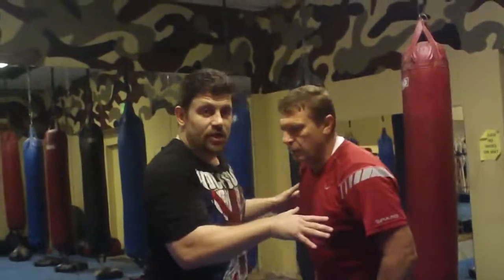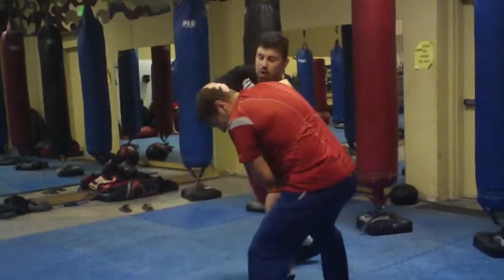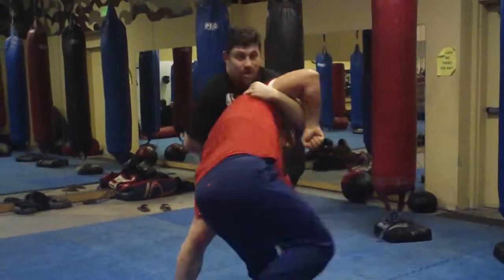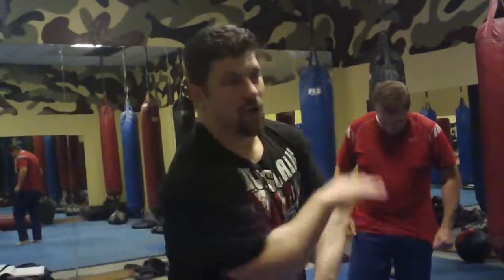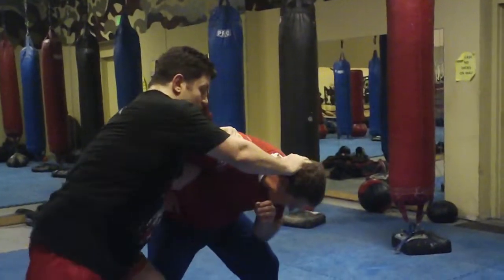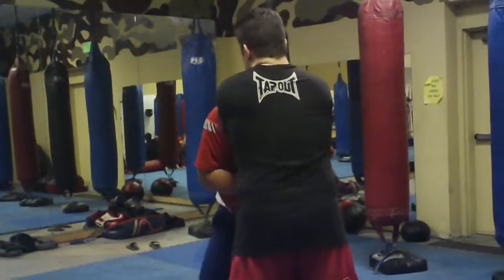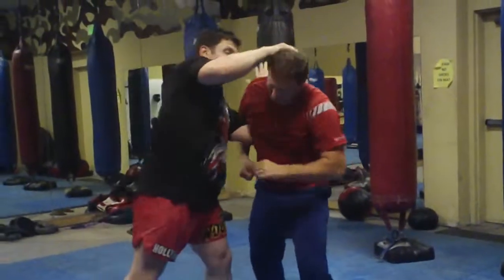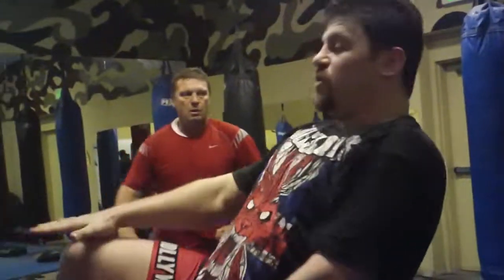Learn MMA Striking Kickboxing #32 Counter someone blocking your knees to KO them!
Learn MMA Striking Kickboxing #32 Counter someone blocking your knees to KO them! 4 1/2 Hr HIGHLY RATED Self-Defense DVD PRODUCTS YOU NEED for DEFENSE W/DISCOUNTS Below!